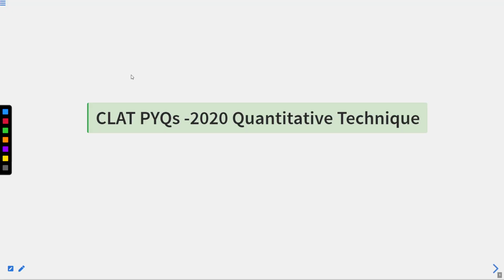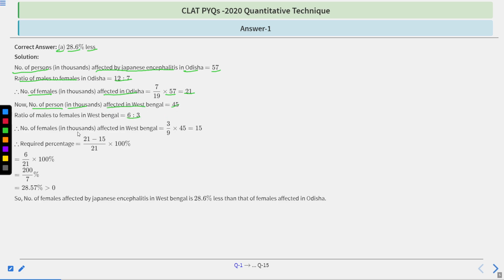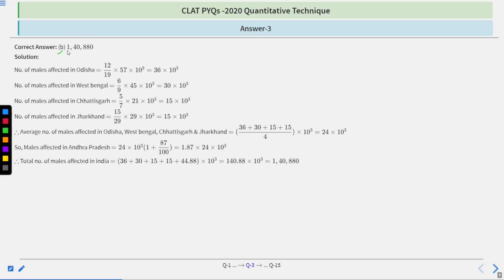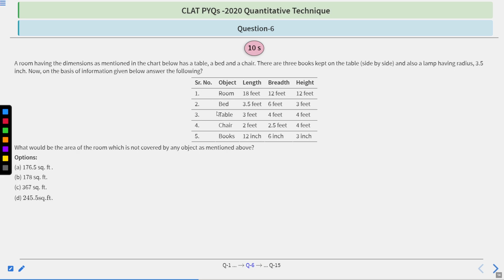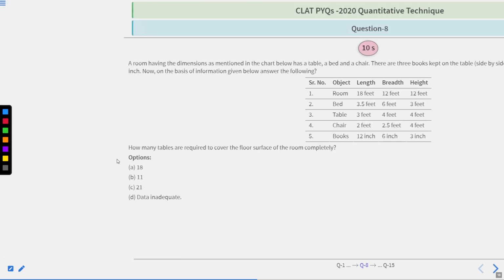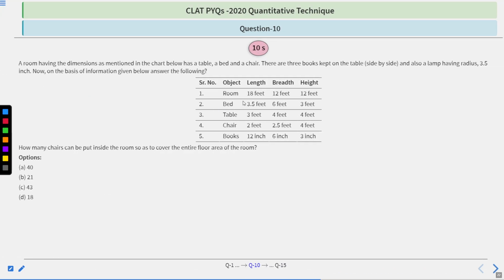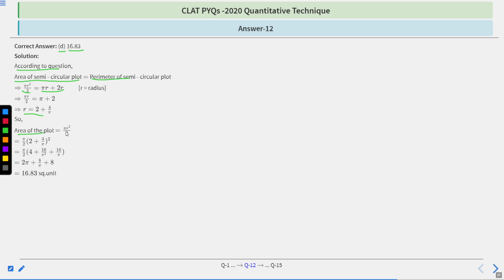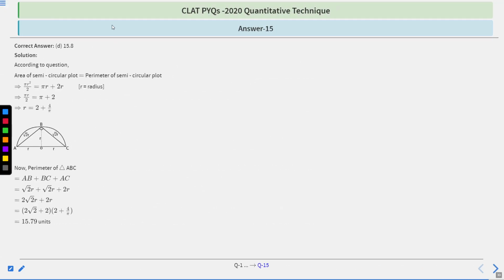CLAT PYQs 2020 Quantitative Technique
Subject: Quantitative
Programme Name: CLAT PYQs
Course Name: CLAT

In this video we have discussed CLAT PYQ's 2020

📡 Key Features:
Syllabus-focused Content